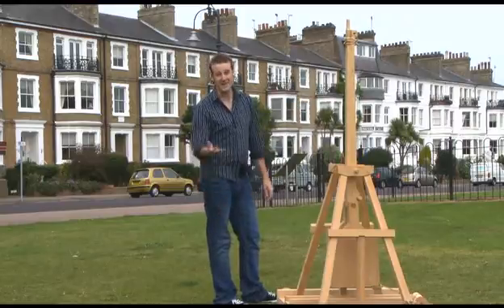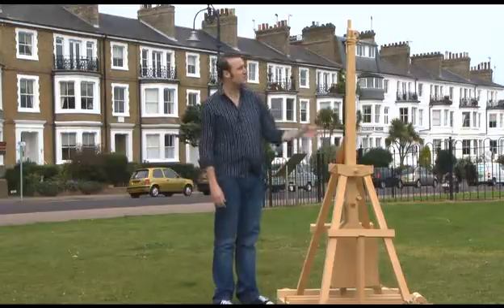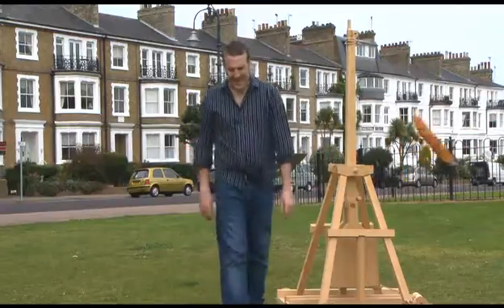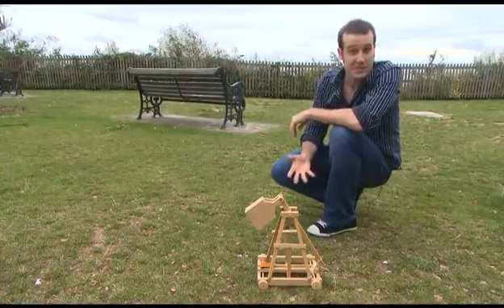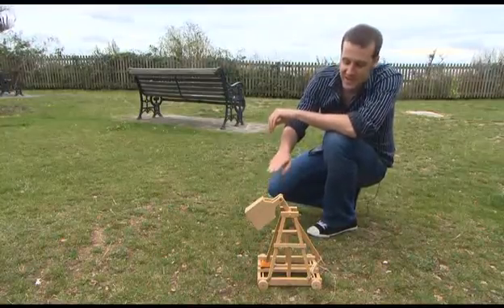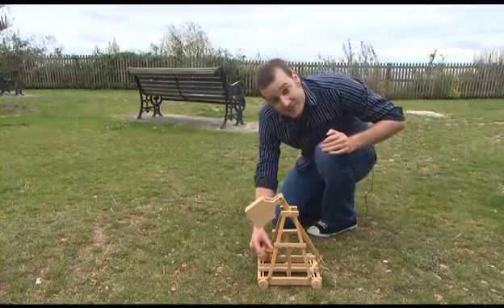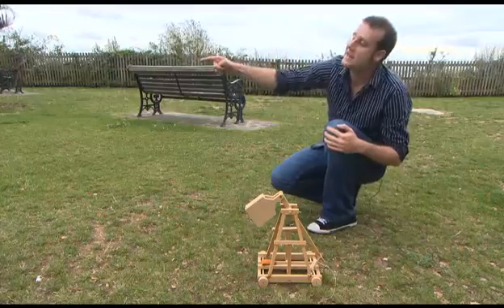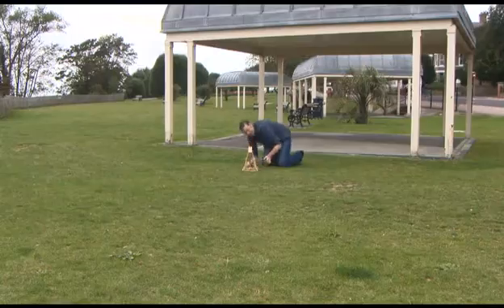Trebuchet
Demonstration of a model trebuchet by the Institute of Mathematics and its Applications as part of the National HE STEM Programme.